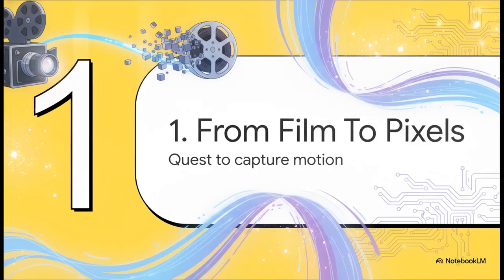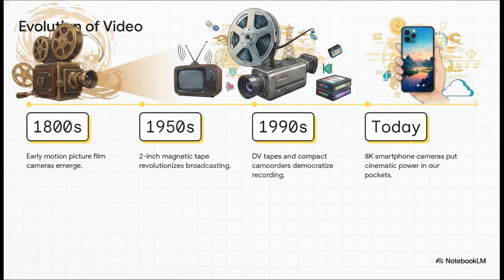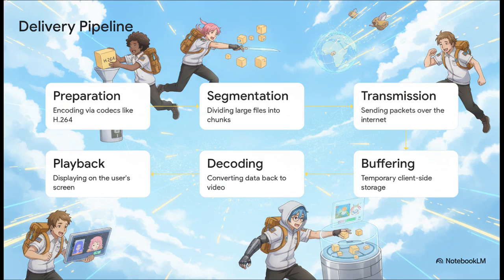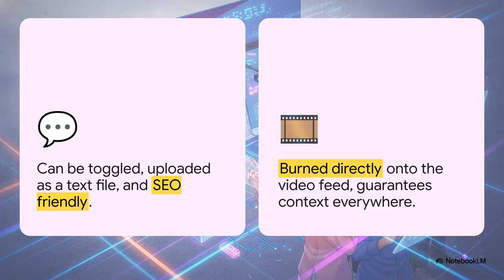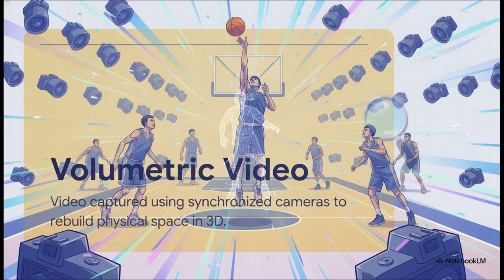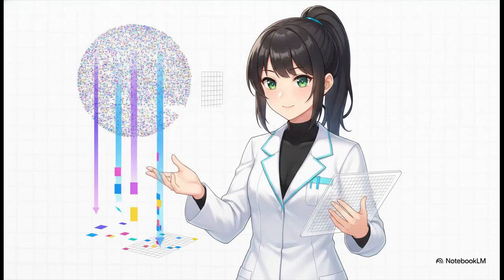July 8, 2026